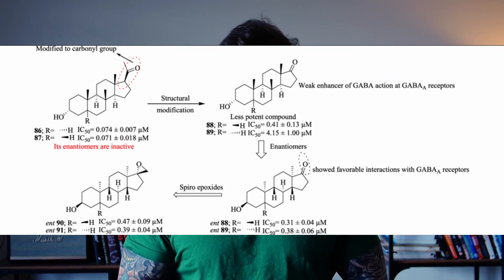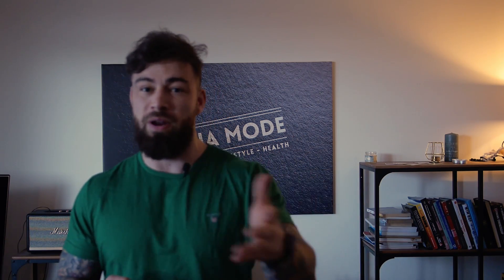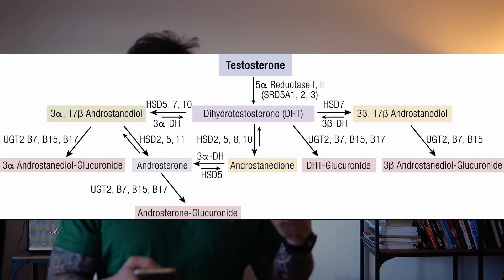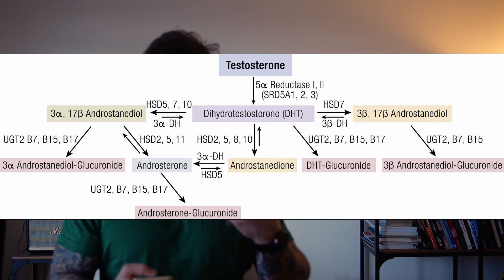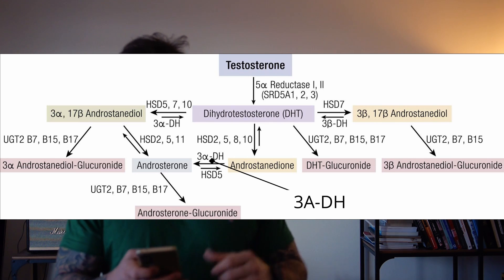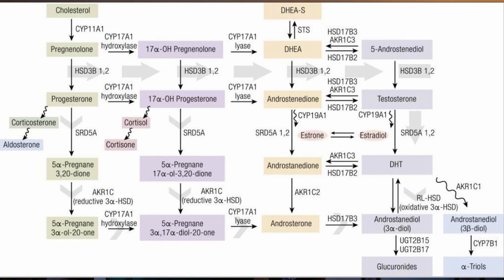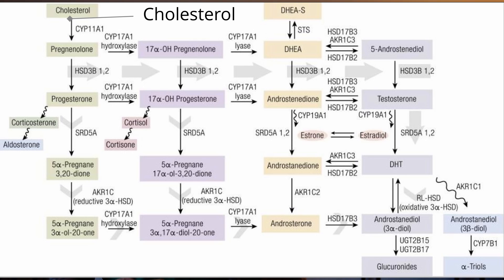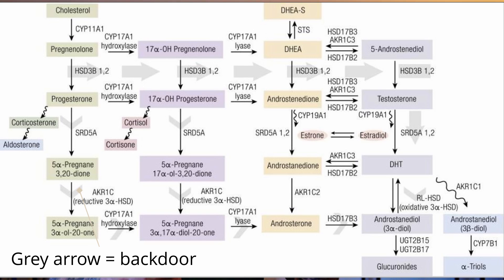Do we need DHT - Finasteride and DHT pathways - Why Finasteride cant eliminate all the DHT - PART 2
Part 2 in the DHT series - In this chapter, we take a look at DHT pathways, how finasteride and dutasteride cant eliminate all the DHT in our bodies, and why that is.

Where to buy Ru58841 Pre-mixed - Without Bitcoins:

Where to buy Minoxidil to match 10G ru58841:

Where to buy the blue vials and dropper i use:

Link to best value for money Redensyl serum: